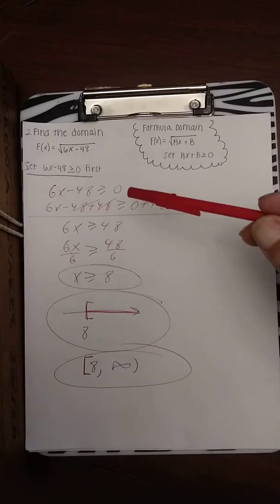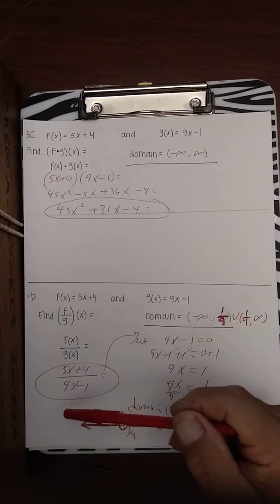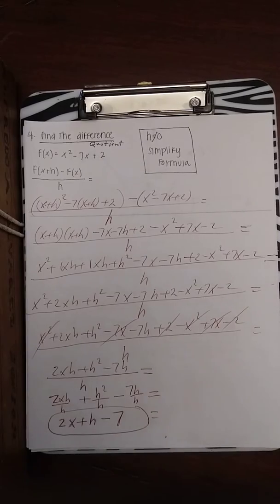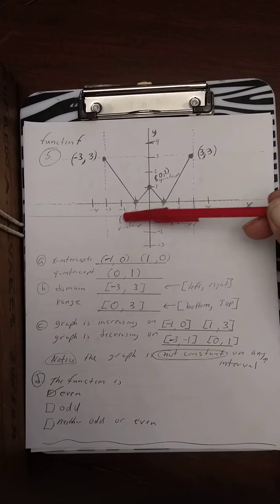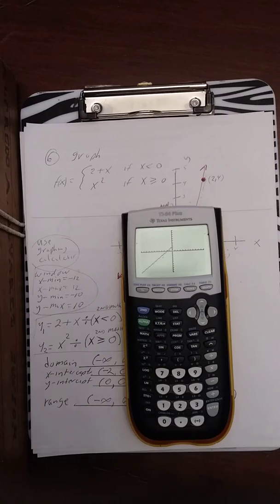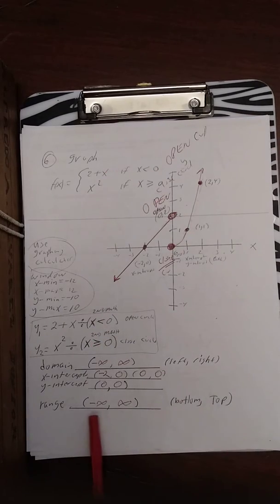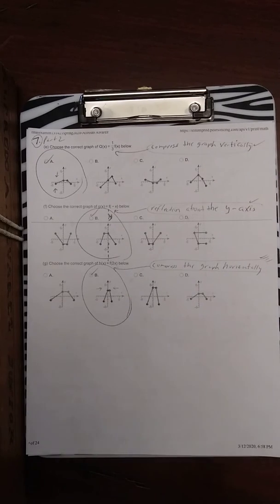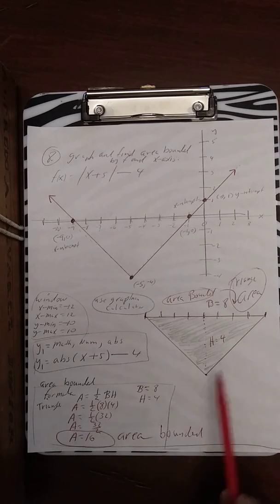Final Exam Math 1314 Questions 1-8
This video covers questions 1-8 for the College Algebra Final Exam 1314 review. Listen to the instructions, pause it, or go back to hear it again.